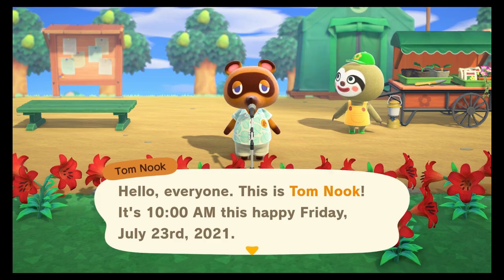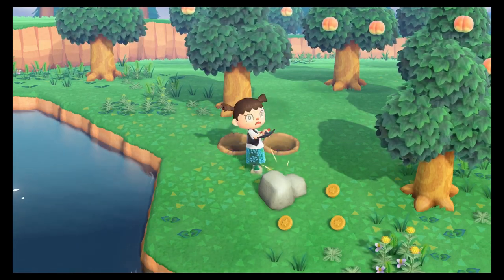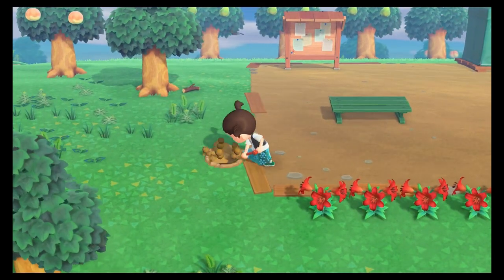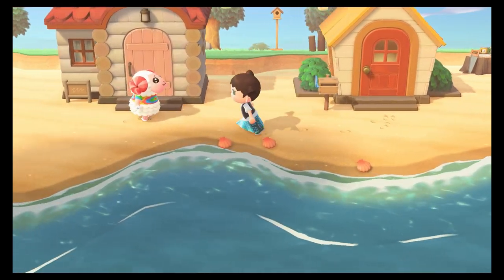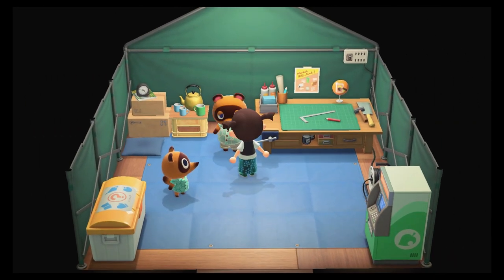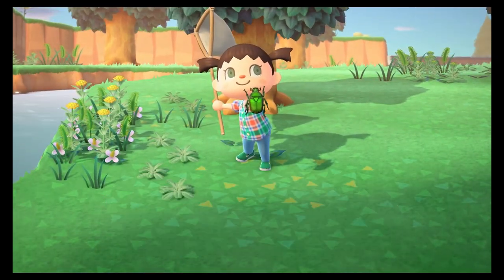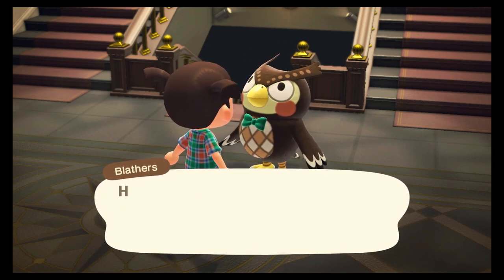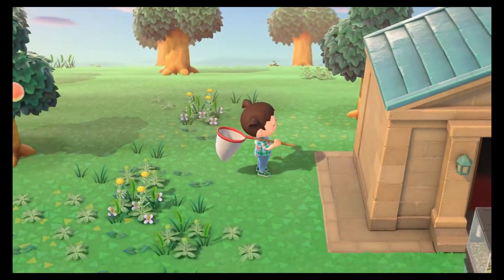Picking a spot for Nook's Cranny! | Animal Crossing: New Horizons | Let's Play Ep. 4